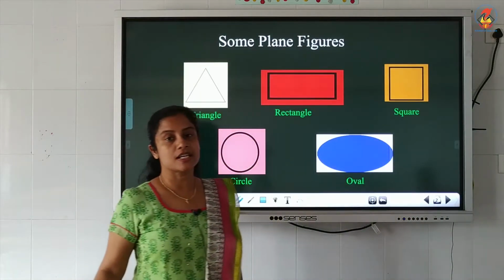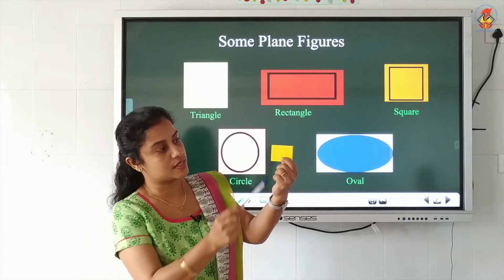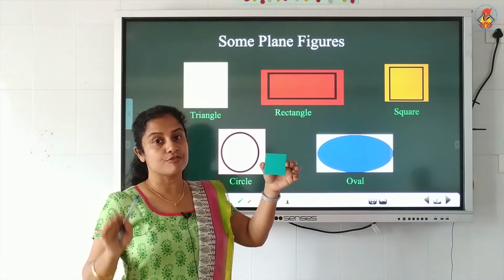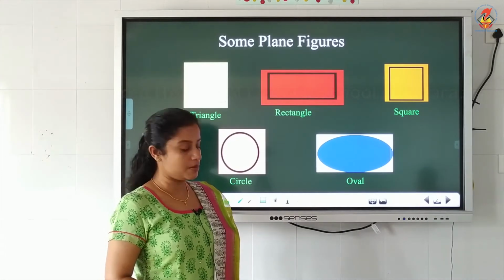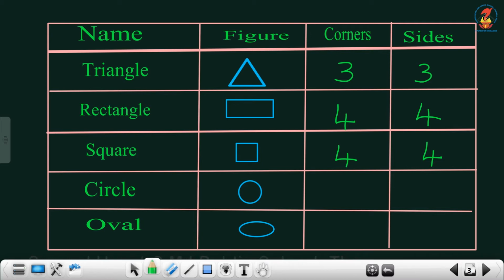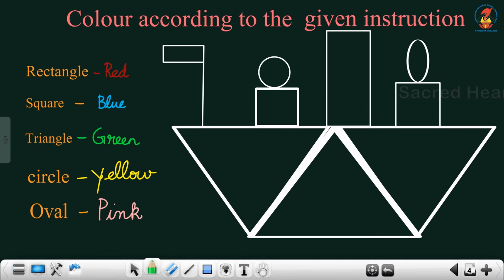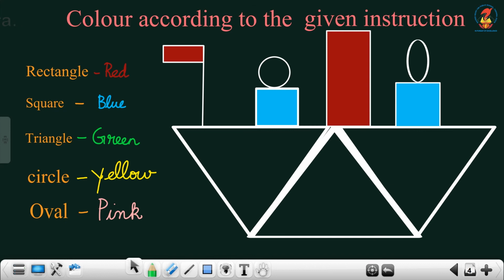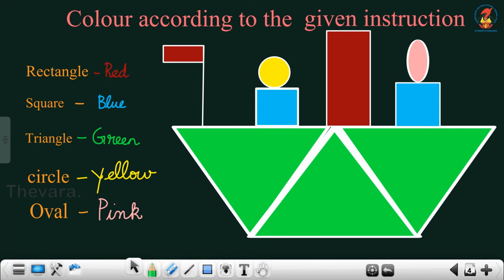Maths02 Worksheets Chapter 05 Shapes Video 02 Pages 73 74 2D shapes